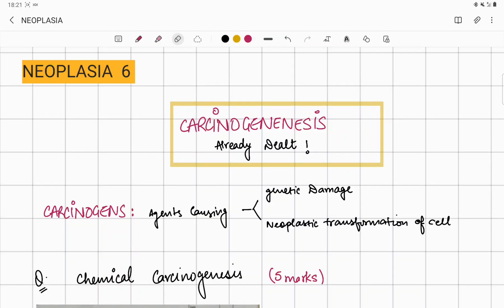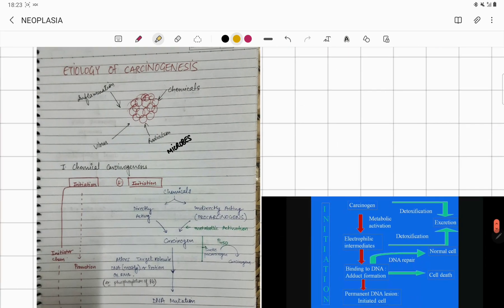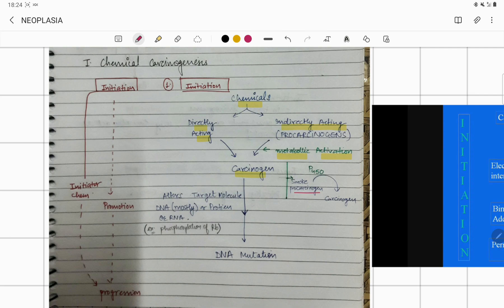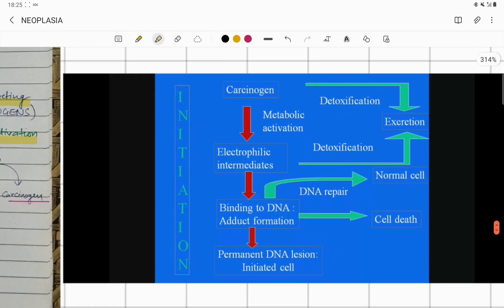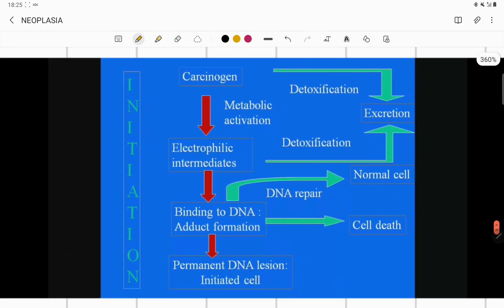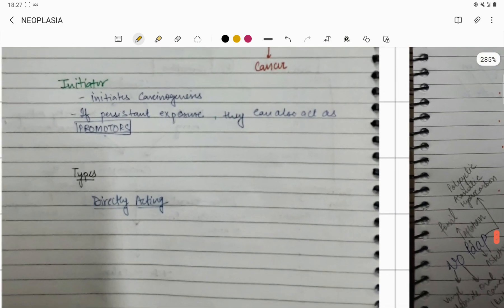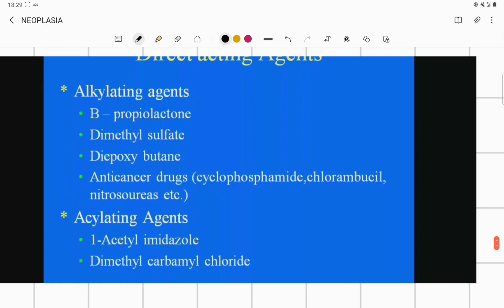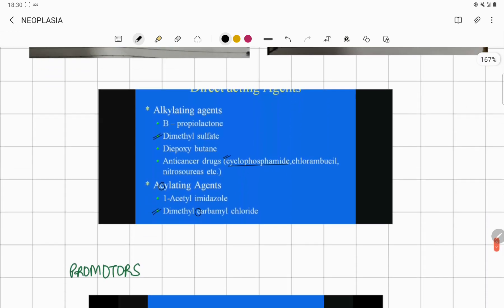NEOPLASIA 6। Chemical Carcinogen।। SAQ । PATHOLOGY